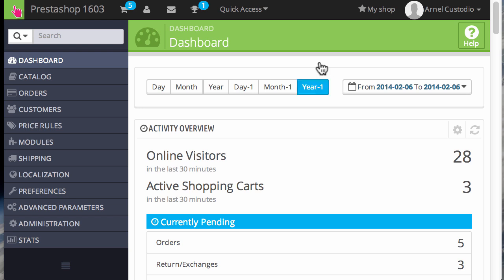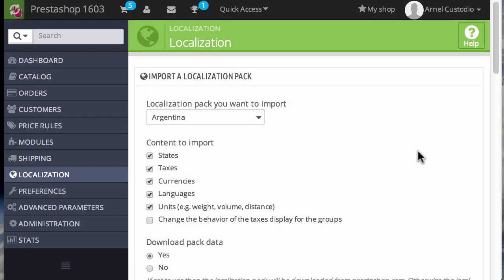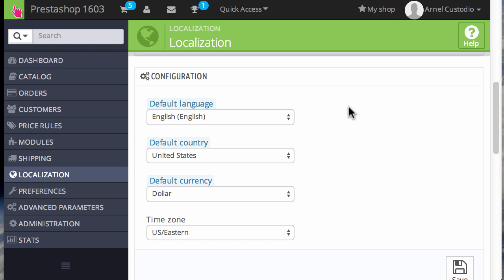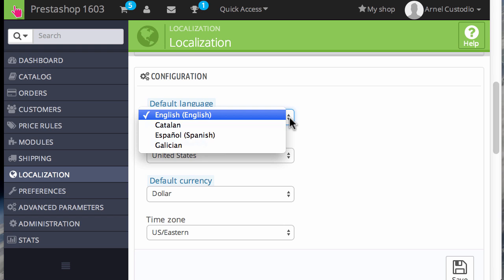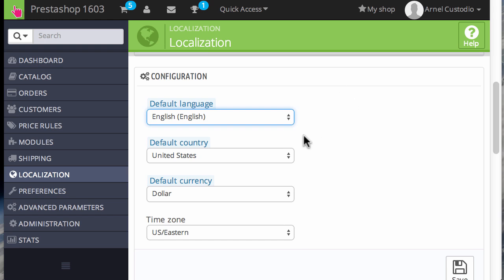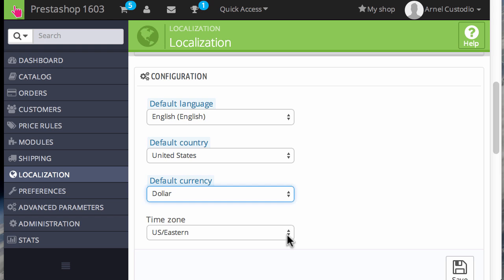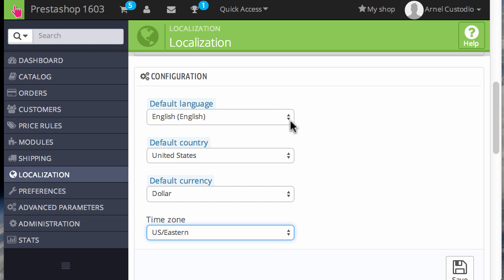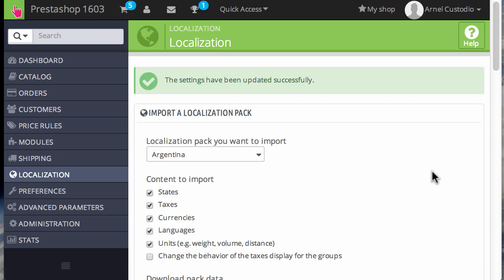Change default language in PrestaShop 1.6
Tutorial on how to change the default language in the configuration section of the Localization menu for Prestashop 1.6